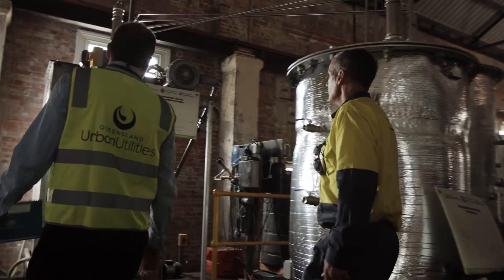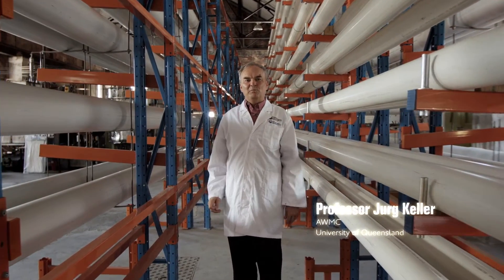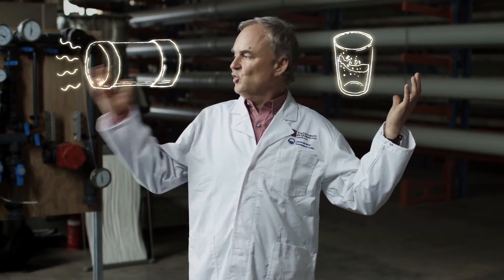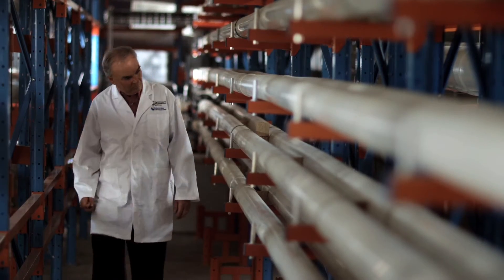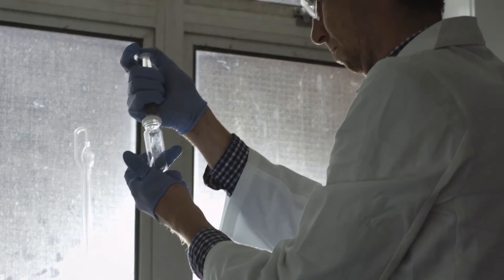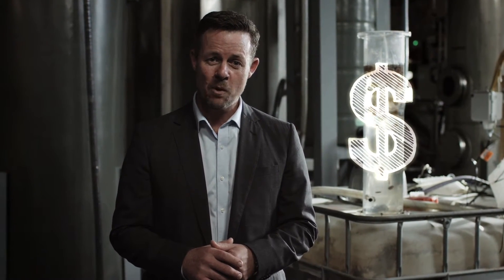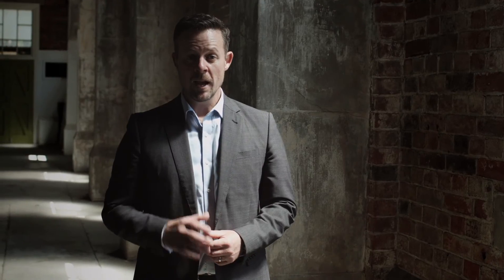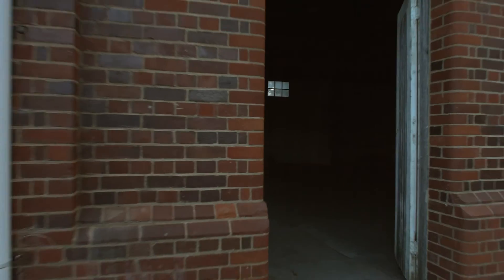Our Innovation Centre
We've joined forces with the University of Queensland's Advanced Water Management Centre to advance the way we manage water and sewage.